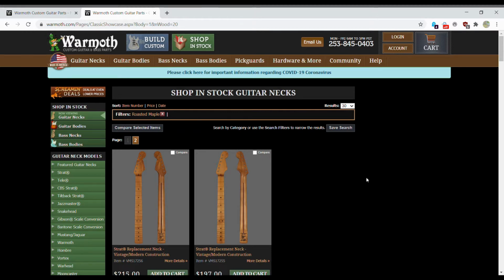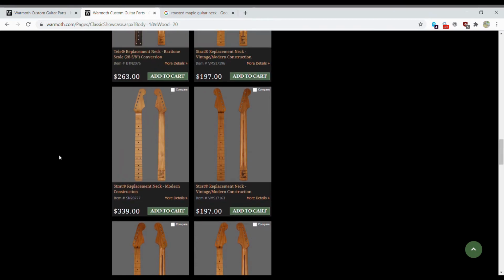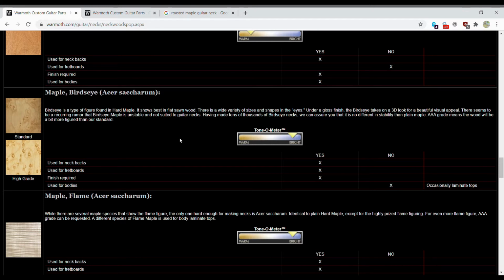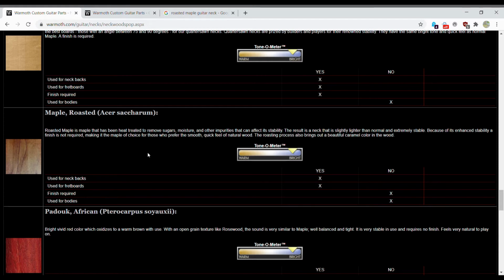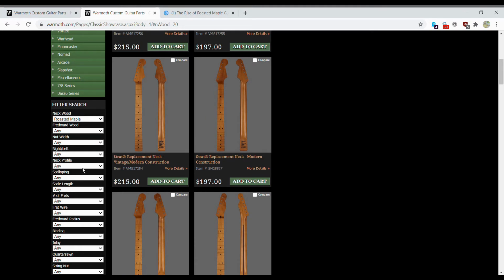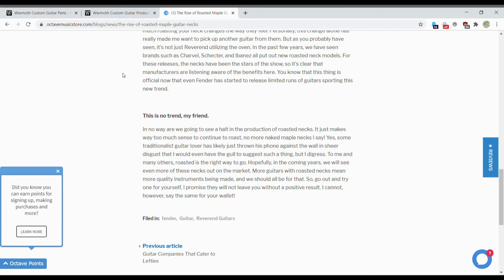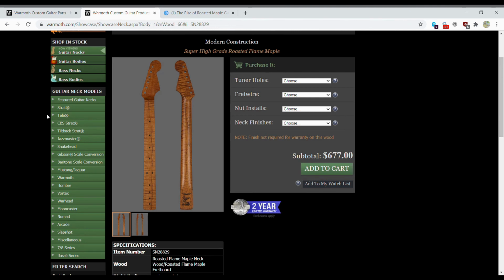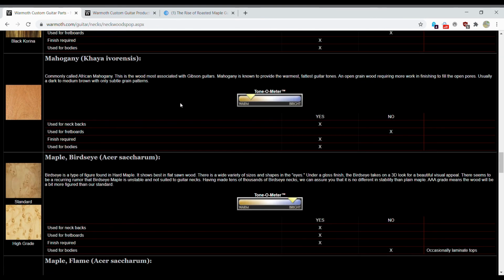Roasted Maple Guitar Necks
What is the deal with roasted maple guitar neck?